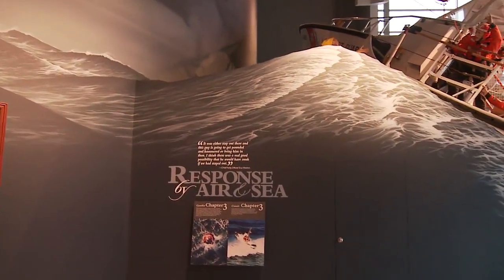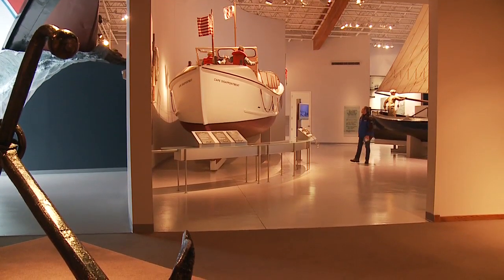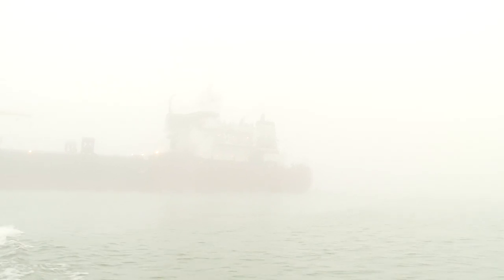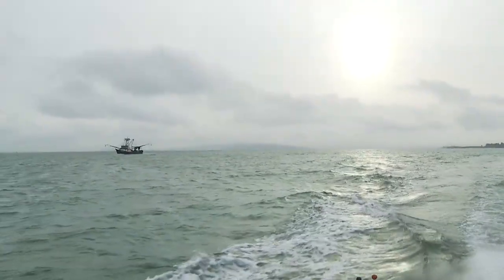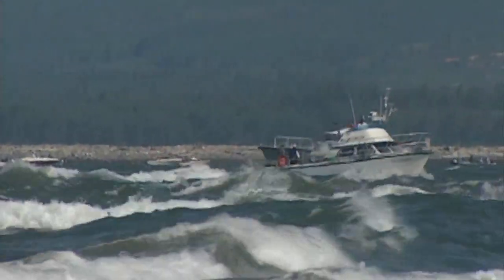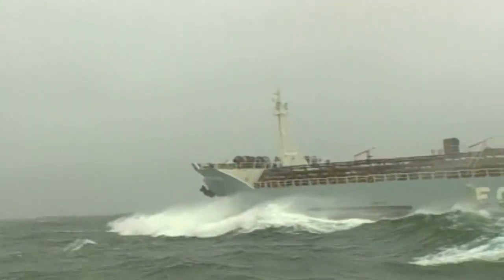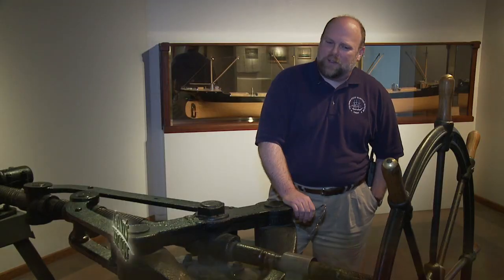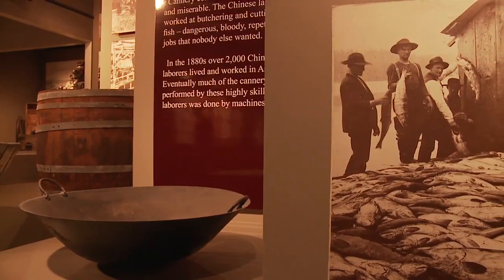Grant's Getaways: Most Dangerous Bar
It's one of the most dangerous places on the planet and the Columbia River Bar is often termed the "Graveyard of the Pacific." Here, the wind, weather and ocean conditions can change in a heartbeat and it becomes a place where mistakes can mean disaster. In nearby Astoria, visitors gain a new respect for the dangerous bar indoors on a visit to the Columbia River Maritime Museum. The center tells many stories that surround the place where the mighty Columbia meets the sea; historic tales of development following Lewis and Clark's exploration -- the transport of goods, the salmon fishing industries, the timber mill industries, the US Coast Guard -- Oregon history is are all here and set against the dramatic backdrop of the Columbia River.